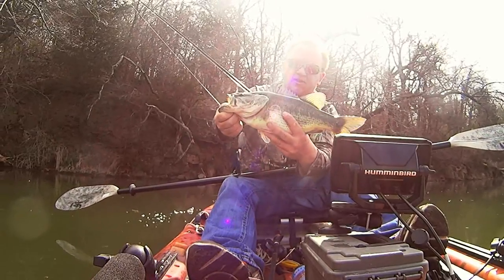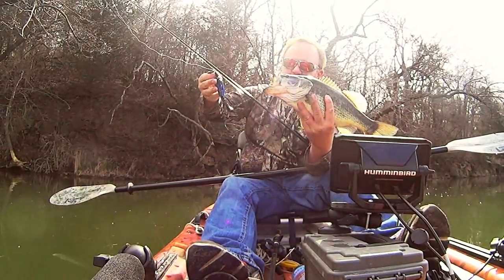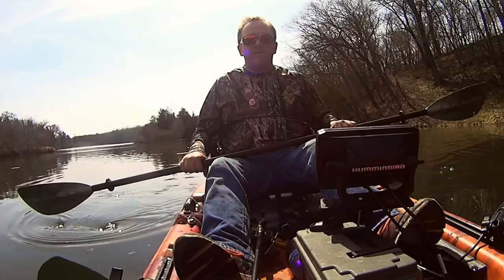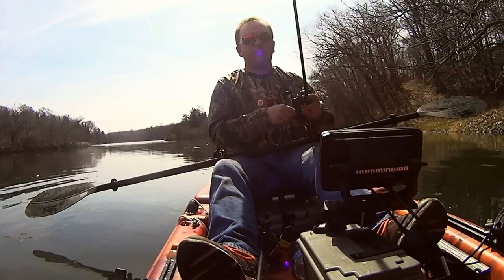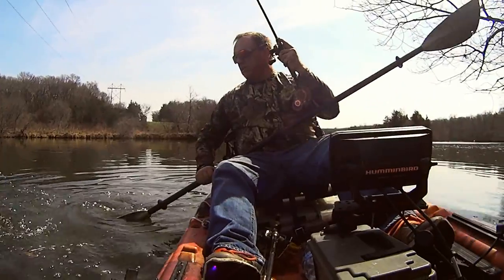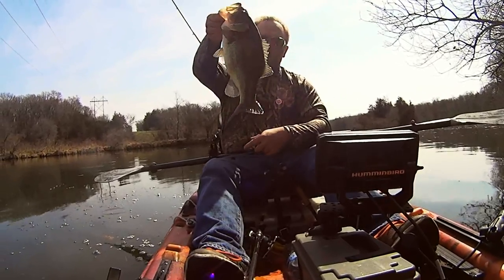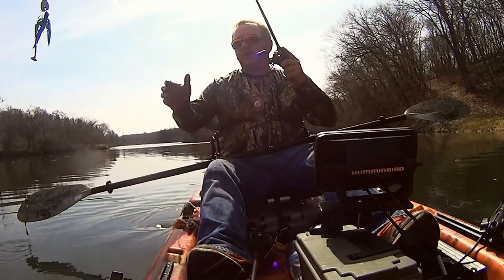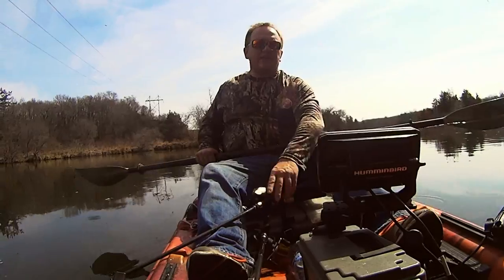Mississippi Backwater Fishing, From The Pelican Catch 120!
Finally got the Pelican Catch 120 out for some bass fishing action in a back water area of the Mississippi Rive on Pool 2 near St Paul Minnesota. The 2 larger fish came on a custom chatterbait that I made from a do-it mold.